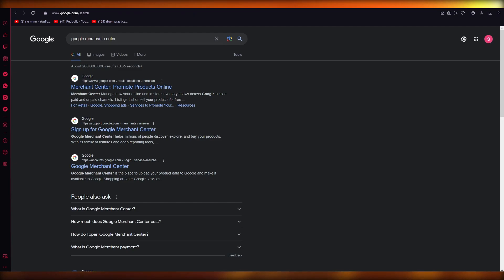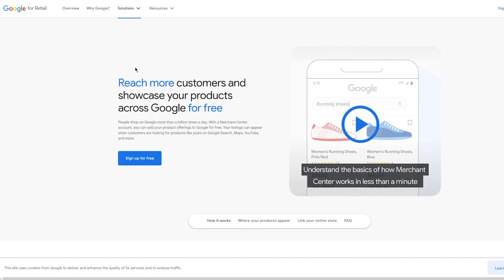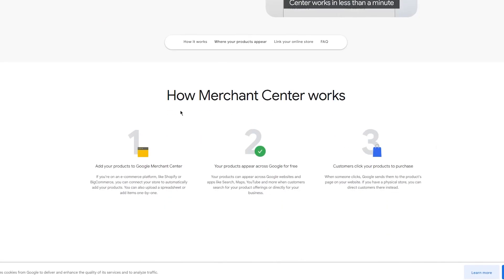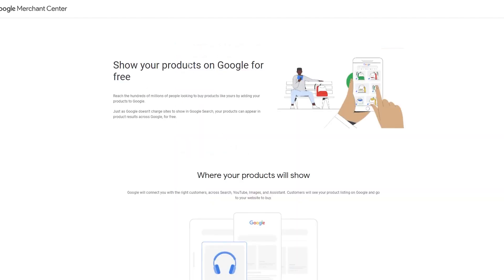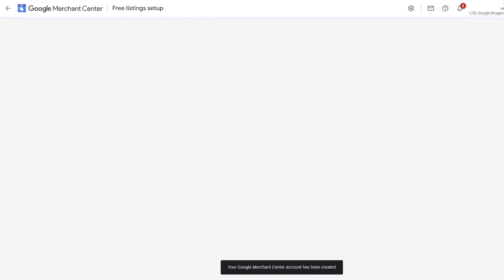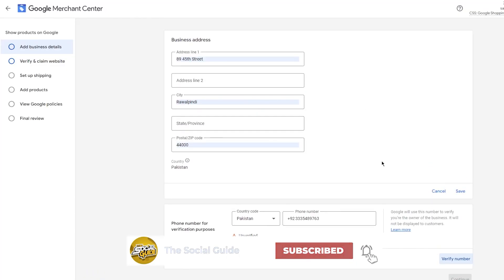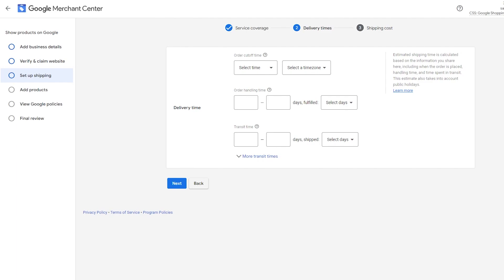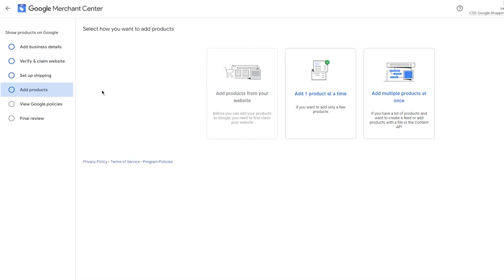How To Create A Google Merchant Center Account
In this video I show you How To Create A Google Merchant Center Account. It is very easy to do and learn to create a google merchant center account in no time by following this helpful tutorial.